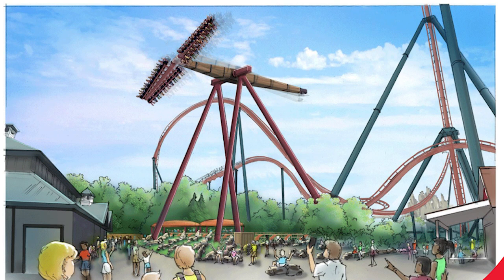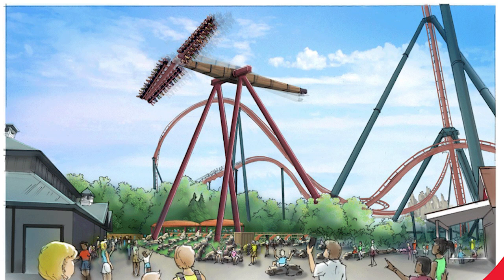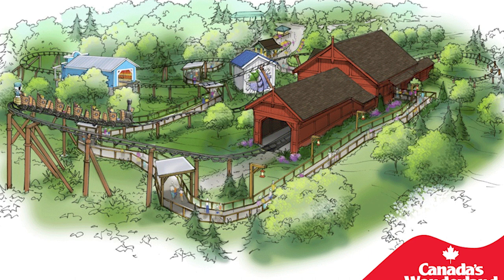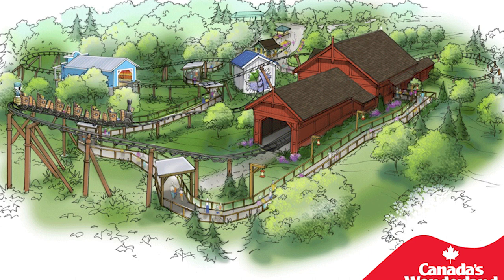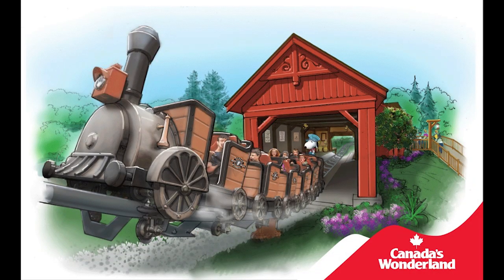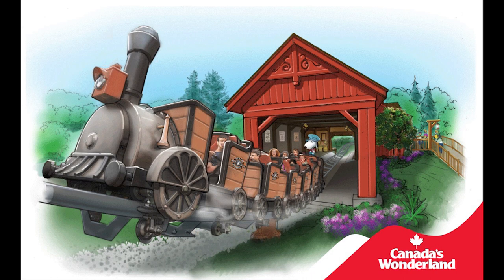Canada's Wonderland 2023 New Roller Coaster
New launched family coaster and thrilling flat ride coming to Canada's Wonderland in 2023